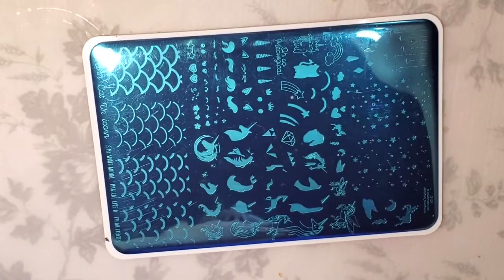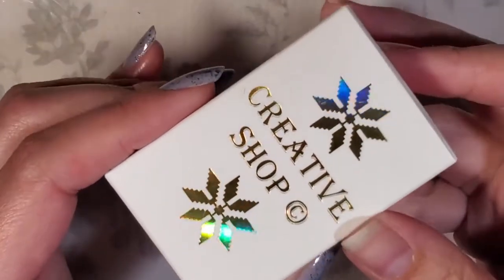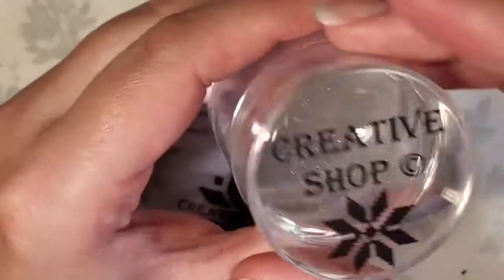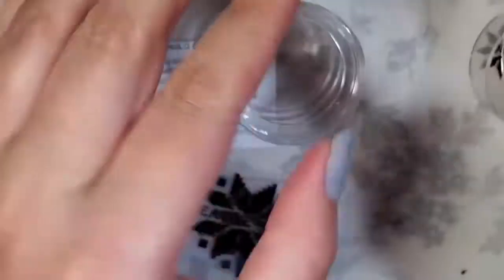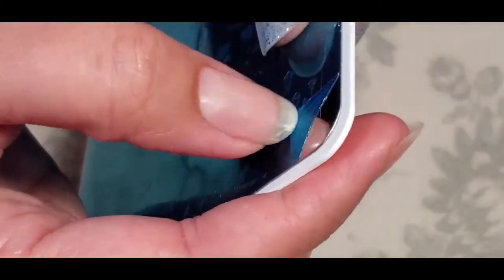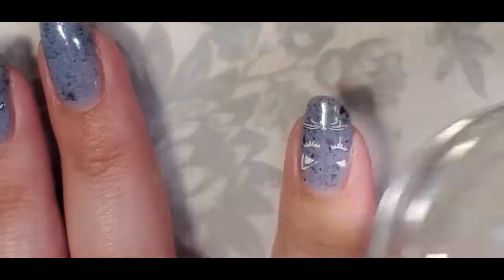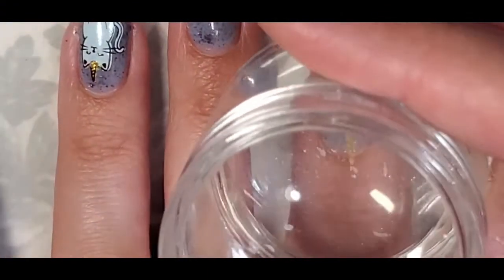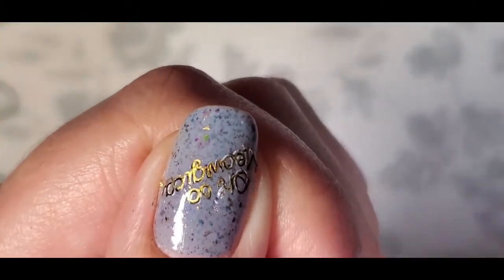Too Cute nail art Collaboration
Hello!

Its Allie here today I have a a collab with the ladies from the youtubers nail art stamping weekly collabs group. This week the host is judinka Nail Art and the theme is too cute! I hope you enjoy today's video.
If there is a tutorial you would like to see leave a comment done below and I can definitely do a video for you!

How I save money when shopping online check out Ebates